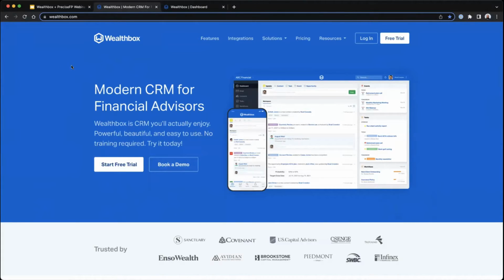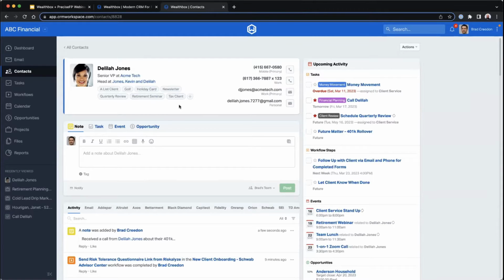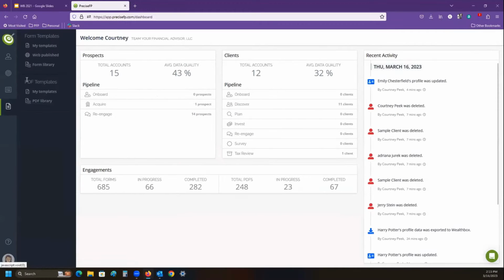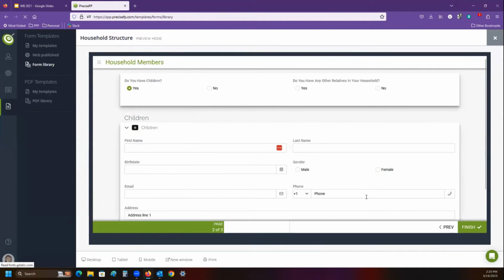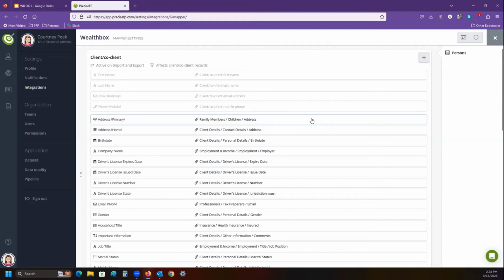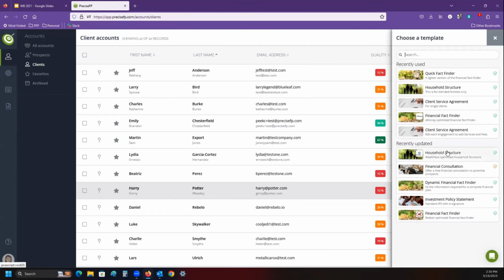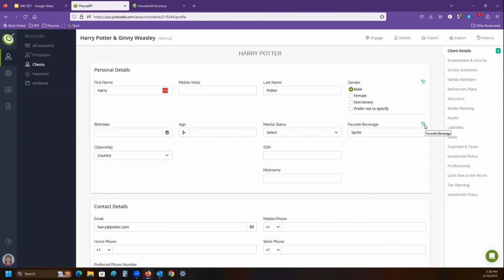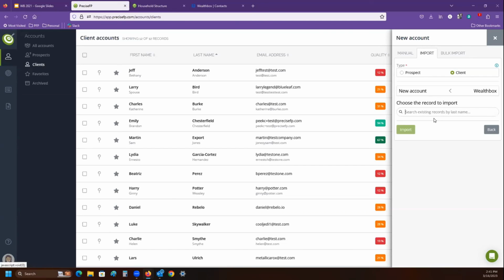Wealthbox + Precise FP: How Advisors Expedite Processes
Watch this previously recorded live webinar to see how customizing the integration between PreciseFP and @wealthbox  helps advisors gather client information even faster. This webinar will cover:

-How PreciseFP’s data gathering solution helps advisors streamline their processes and become more efficient while engaging clients.
-How Wealthbox’s “social CRM” product design allows advisors to collaborate as a team and manage client relationships like never before.
-How the bidirectional sync between PreciseFP + Wealthbox can be customized to eliminate manual data entry.
-The benefits of the PreciseFP and Wealthbox integration, and how to get started with ease.